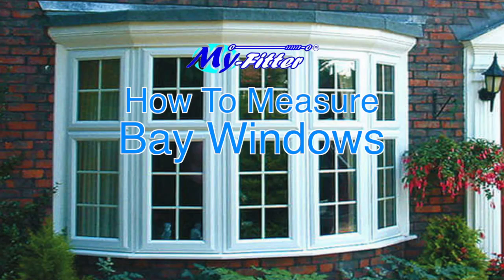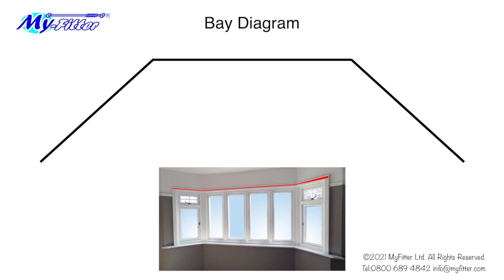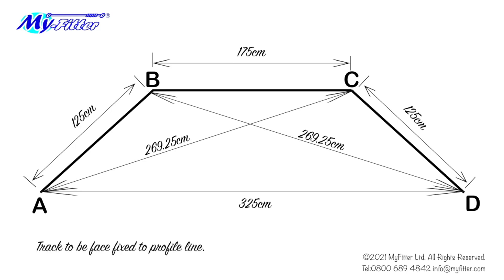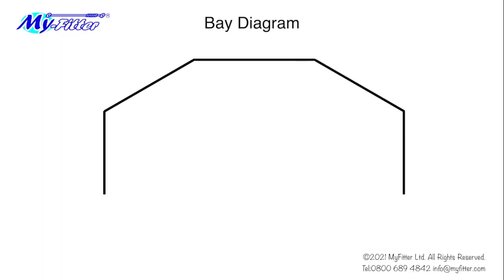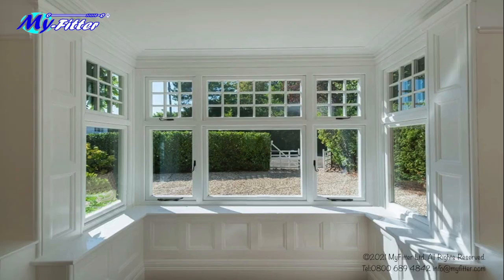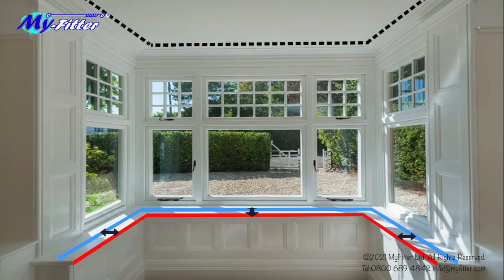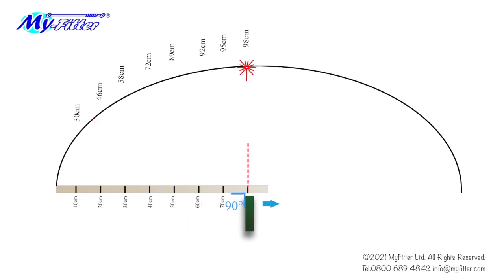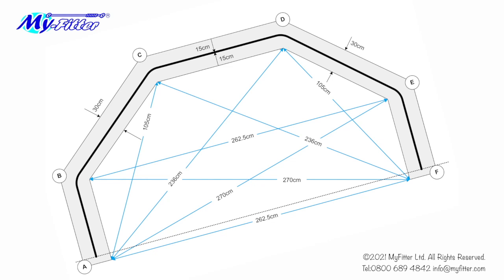How To Measure a Bay Window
This video will give you a step by step guide on how to measure a bay window for curtains.  By following our step by step guide on bay window measuring you'll be confident you can order a custom bent pole or track and it will fit your bay.  Measuring a bay window can be daunting and could prove expensive if you make a mistake.  If you are in doubt then leave it to the experts.

Looking for made to measure curtains and blinds plus a great selection of tracks and poles?